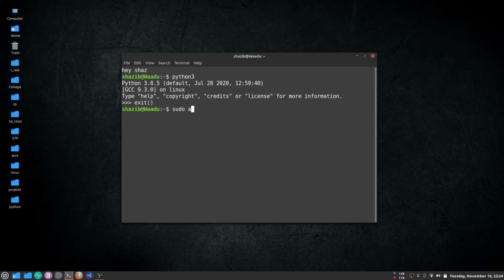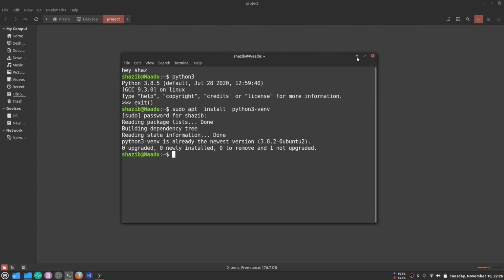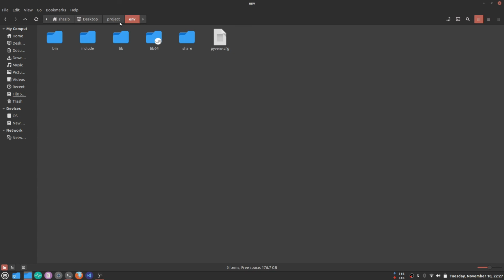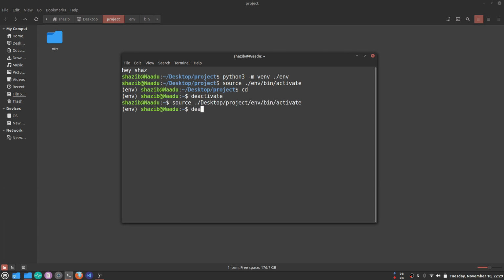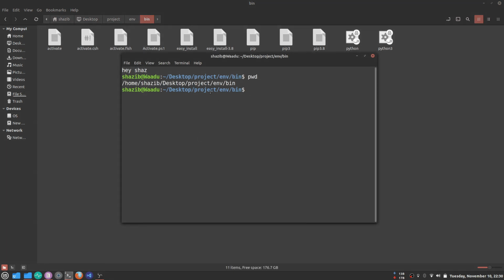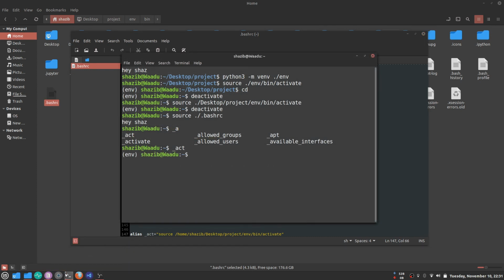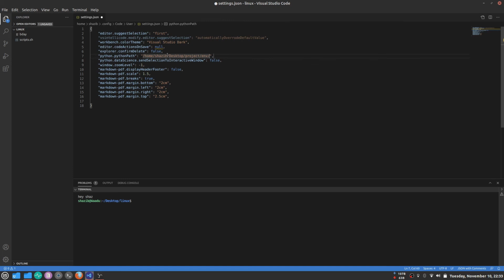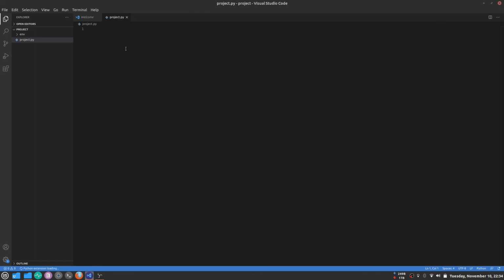How to create and access VirtualENV in Linux | linux tutorials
📢In this video shazib explains how to create and access virtual env for python in linux. and how to write path for the same in vscode.